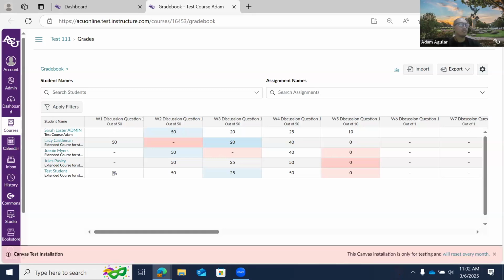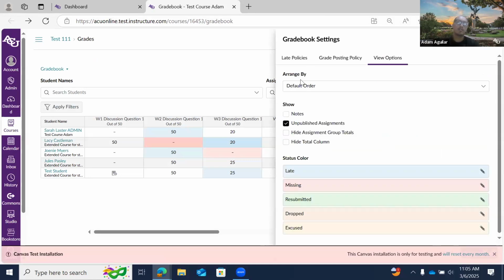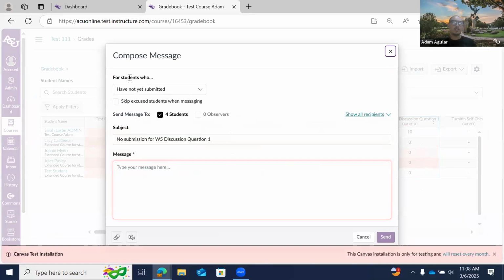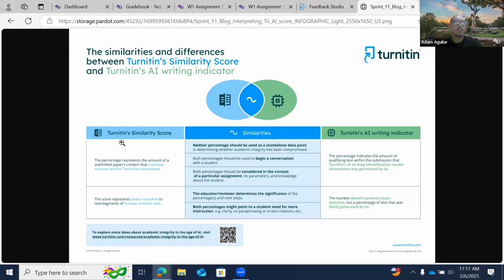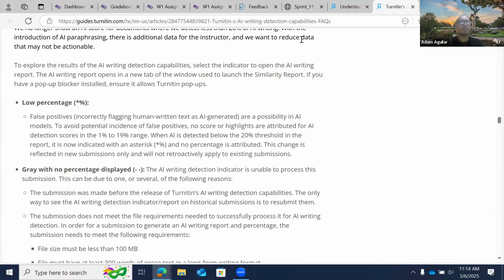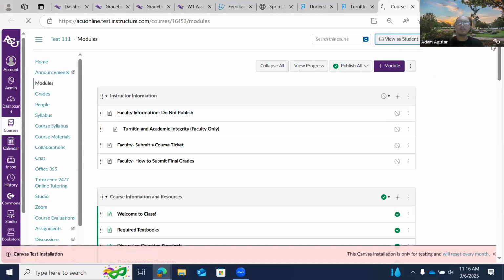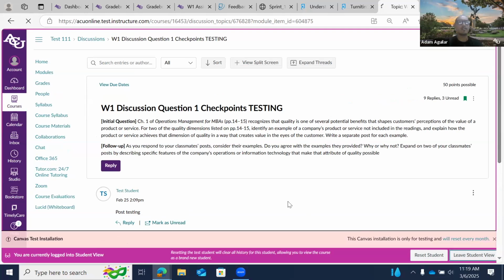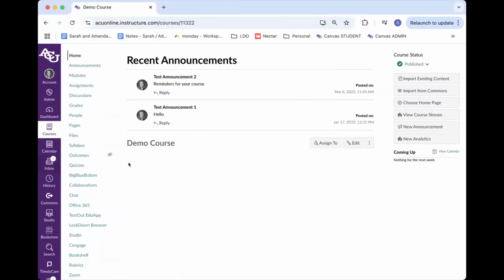FDI Table Talk Spring 1: Instructional Design: Canvas Trips and Tricks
Maximize your efficiency in Canvas with this FDI Table Talk on Canvas Tips and Tricks! Join Sarah Laster, Associate Manager of Course Materials and Technologies, and Adam Aguilar, Education Technology Specialist, as they share new features available in Canvas. Learn practical strategies to streamline grading and detecting originality in student work.